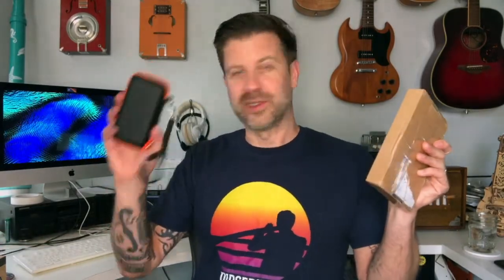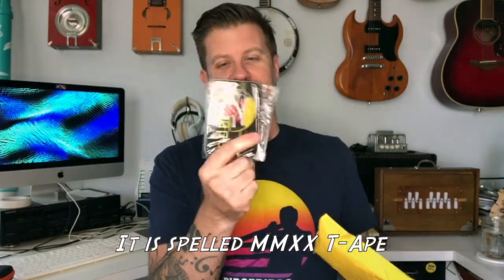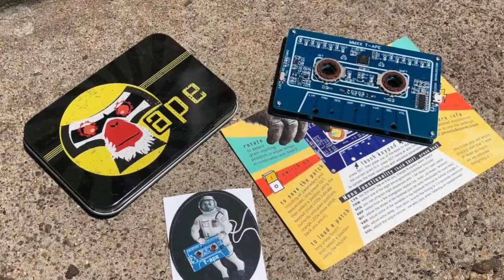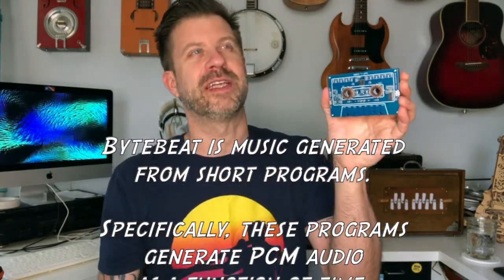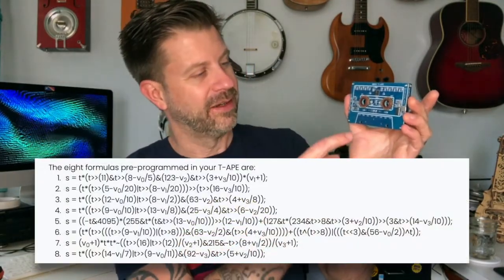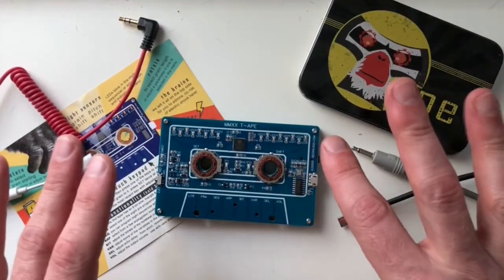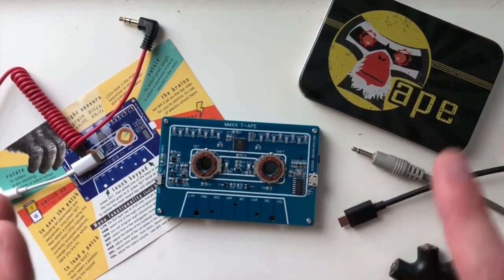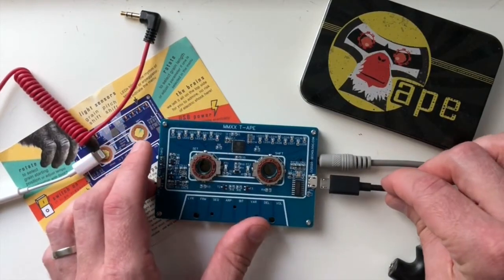PhonicBloom MMXX T-Ape: Unboxing & Demo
I recently did an unboxing video of GLO from @gechologic and now I'm checking out another one of their products, MMXX T-Ape. This is a tiny Bytebeat-powered synthesizer that is remarkably simple but also infinitely complex.

Intro - 0:00
Unboxing - 1:21
Overview - 2:25
Audio & Power Setup - 4:08
Audio Demo - 5:15
Summary - 13:53